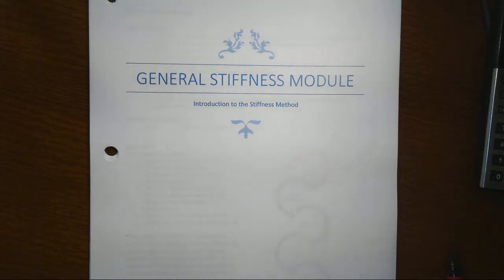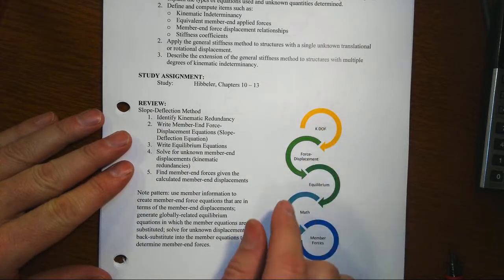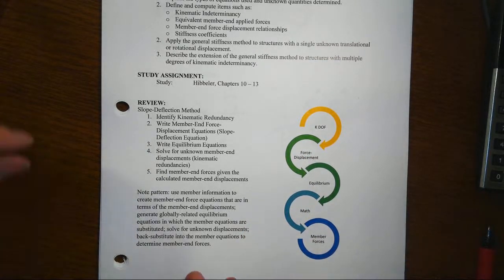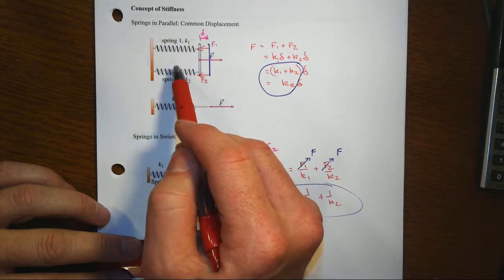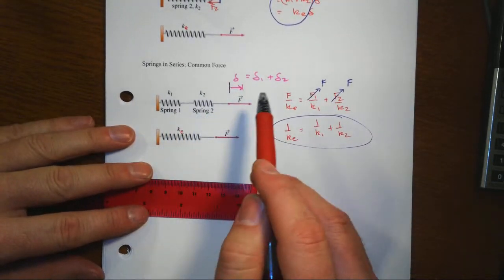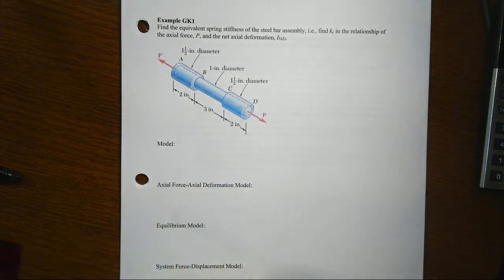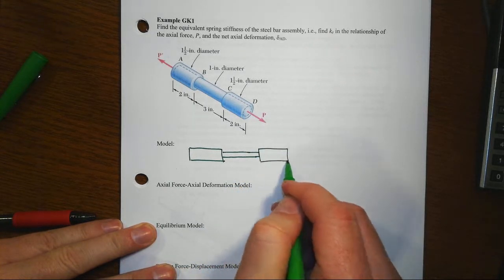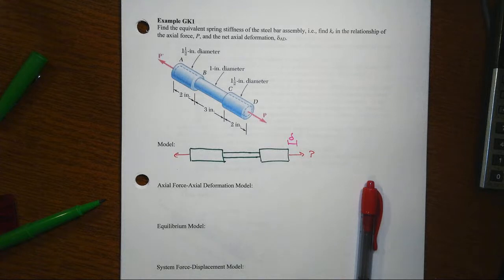General Stiffness GK1 Basic Stiffness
This video is one in a series of four that presents the General Stiffness Method as a means for analyzing structures.  In this first, basic aspects and models of stiffness are presented such as springs in parallel and springs in series.  A simple example is used to illustrate the manipulations of the general stiffness method.